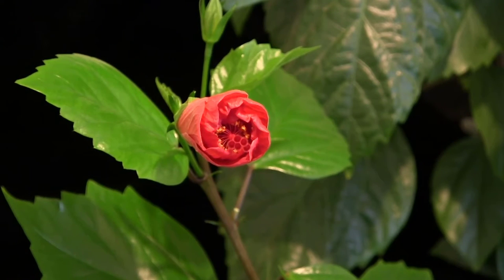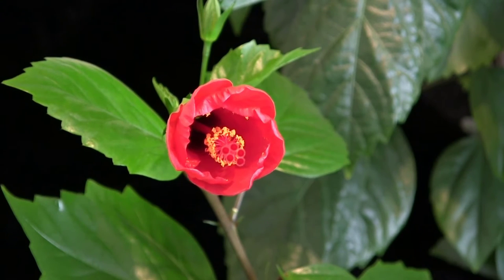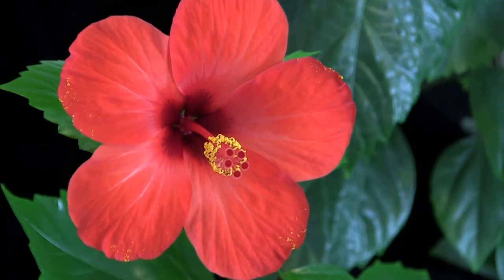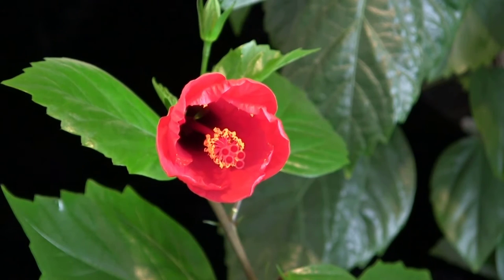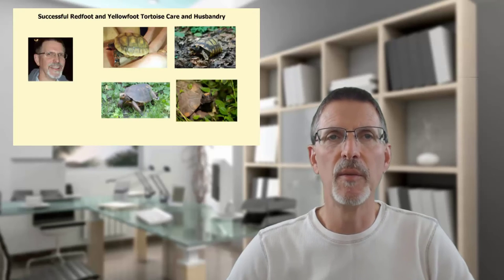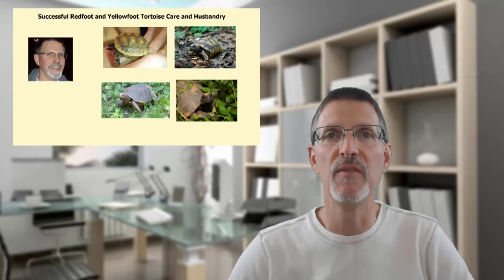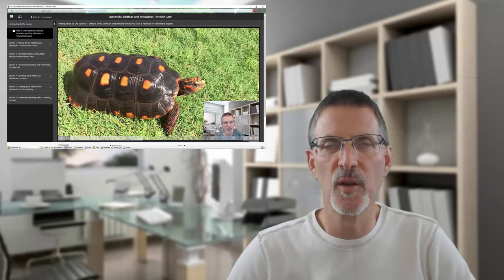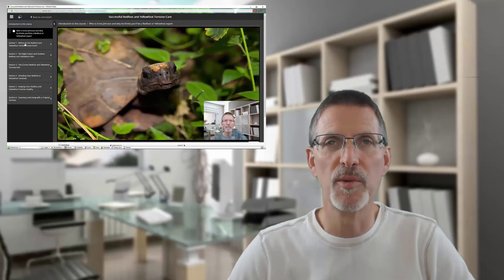Redfoot and Yellowfoot Tortoise diet - Hibiscus Leaves and Flowers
Hibiscus Leaves and Flowers

Well, I can't believe in the 16 years I've had and raised my Redfoot's from hatchlings to adults I don't have a single video or even photo of them eating Hibiscus flowers or leaves.

The two plants we've had for years finally got to looking so sad we tossed them this summer and I've been using a friends plants as a food source lately and at this time of year in North Texas,
early November as I do this video they aren't blooming, so we'll have to just tell you about this food item and enjoy the picture and video instead of watching mine eat.

Hibiscus species are found in tropical and subtropical regions, as well as in temperate climates and they have a wide range of flower colours, including red, pink, orange, violet, lavender, yellow and white variants.

They require quite a lot of light if you want to have your own and most Hibiscus prefer to be planted where the temperature ranges from 60 to 90 degrees F during most parts of the day.

These plants are tougher than many other tropical and subtropical species and will usually survive quite low temperatures as long as they are not prolonged.

A cold night can for instance make the plant shed its leaves and buds, but it will survive and eventually begin to form new leaves and buds.

You can keep a Hibiscus plant in areas where the temperatures drop below 50 degrees F, but these Hibiscuses will rarely flower.

Now, the leaves and flowers are loaded with vitamins, minerals, (including manganese, iron and copper) and fiber.

They are generally high in Calcium and have a great calcium to phosphorus ratio, so they're a great food item for any tortoise.

So, there you have the top seven foods you shoudl make the core of your Redfoot and Yellowfoot tortoise diet.

I look forward to seeing you in future videos.